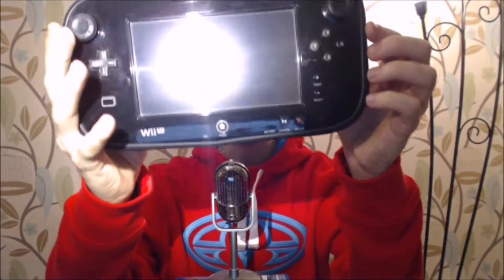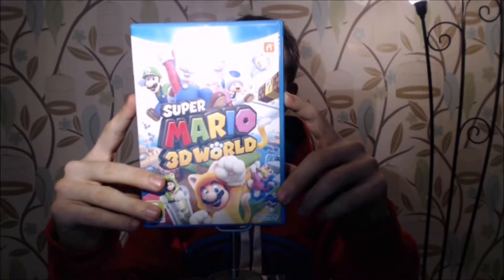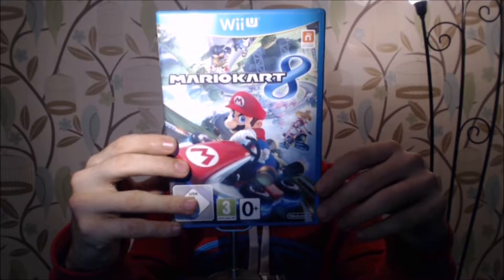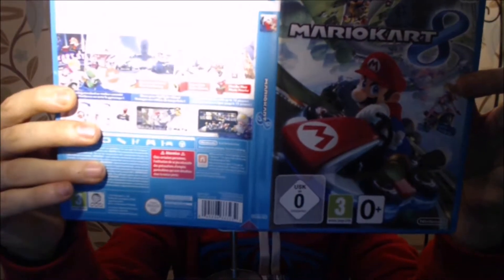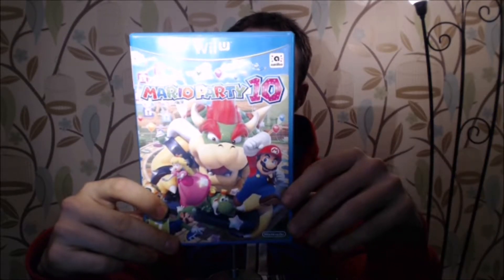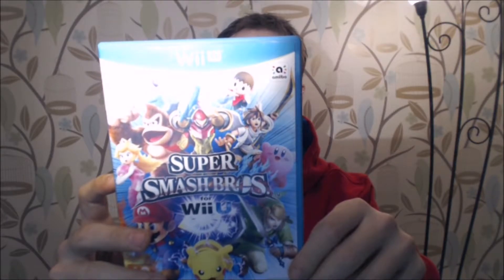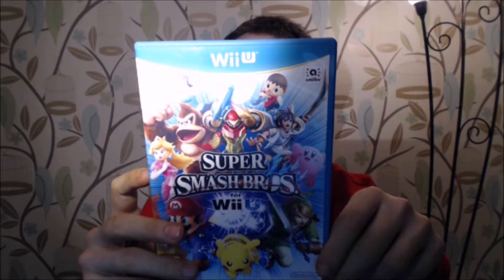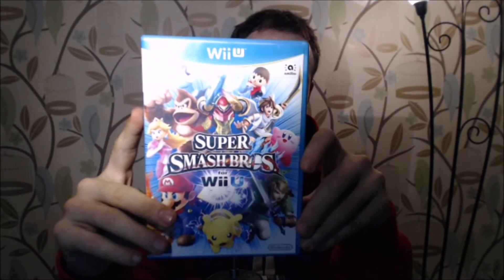alphaWOLFIE's Wii U Game Collections 1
The Wii U (/ˌwiː ˈjuː/ wee ew) is a home video game console developed by Nintendo, and the successor to the Wii. The console was released in November 2012.

The Wii U is the first Nintendo console to support HD graphics. The system's primary controller is the Wii U GamePad, which features an embedded touchscreen, and combines directional buttons, analog sticks, and action buttons. The screen can be used either as a supplement to the main display (either providing an alternate, asymmetric gameplay experience, or a means of local multiplayer without resorting to a split screen), or in supported games, to play the game directly on the GamePad independently of the television. Games can support any combination of the GamePad, Wii Remote, Nunchuk, Balance Board, or Nintendo's more traditionally designed Classic Controller or Wii U Pro Controller for input. The Wii U is backward compatible with all games released for the Wii. Online functionality on the Wii U centers around the Nintendo Network platform and Miiverse, an integrated social networking service which allows users to share content in game-specific communities.

GAMES:
SUPER SMASH BROS for wii u,
CAPTIAN TOAD TREASURE TRACKER,